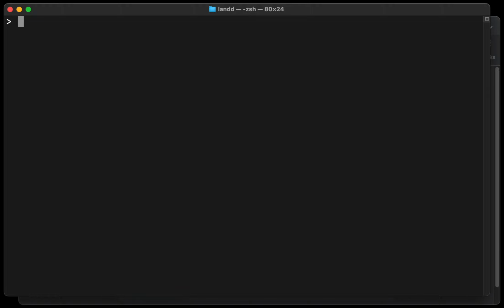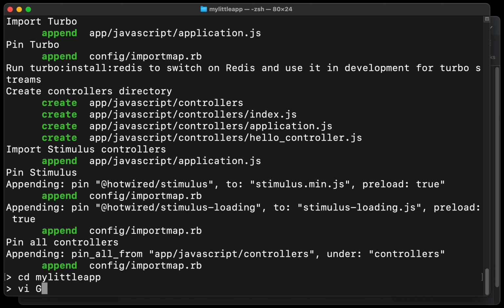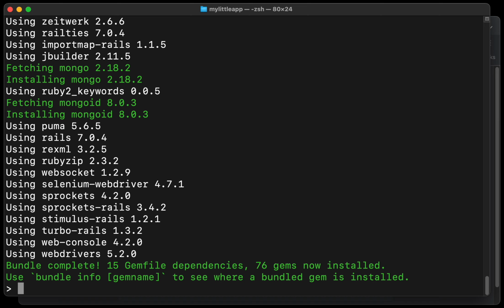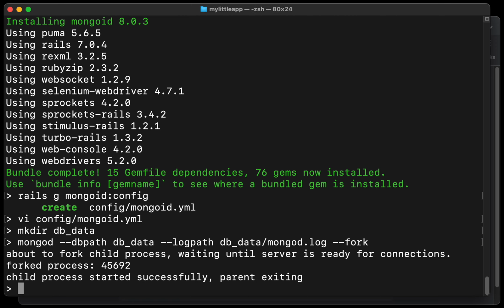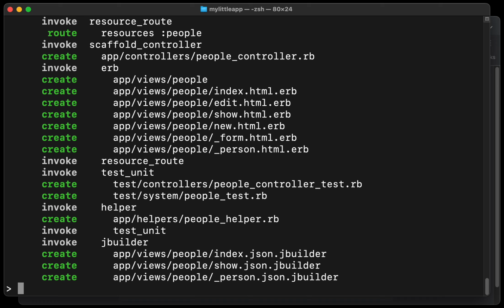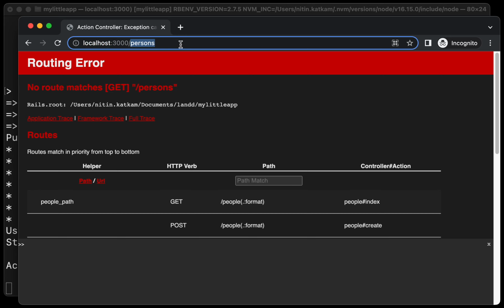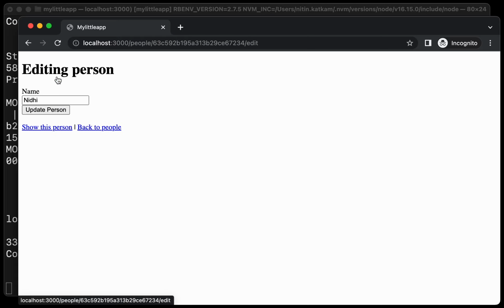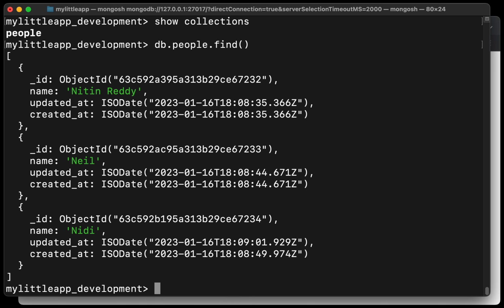Using Ruby on Rails with Mongoid ( MongoDB )